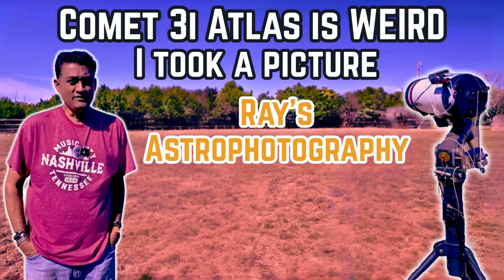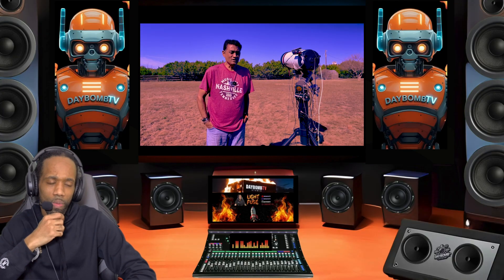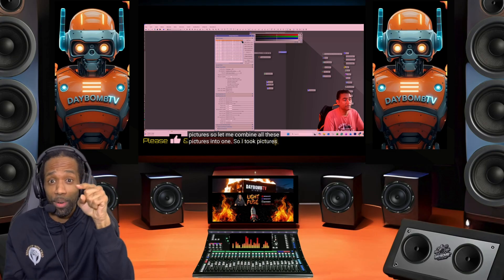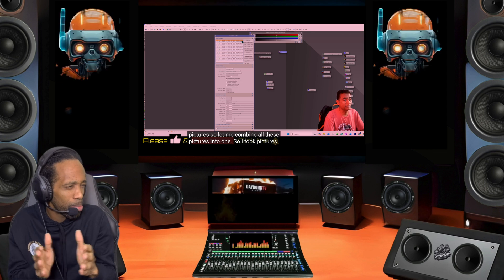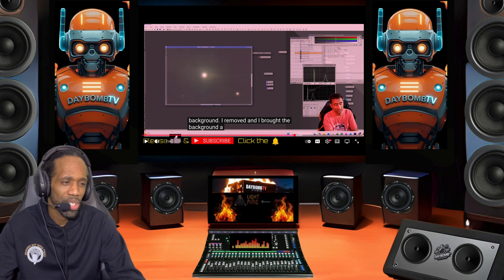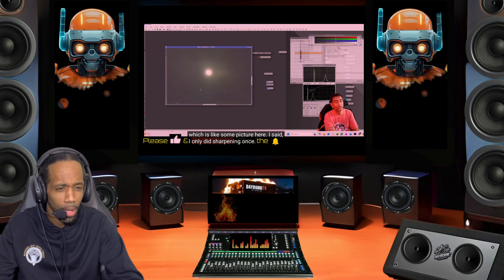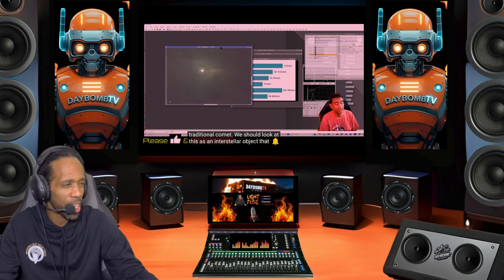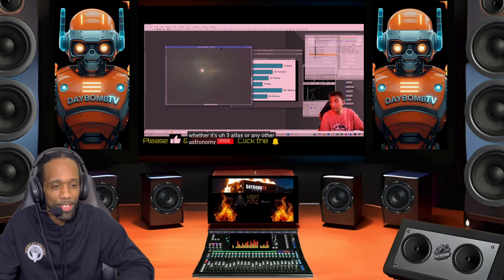THE WEIRDEST COMET EVER! ☄️ Ray's Photo Reaction to 3i Atlas!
The infamous Comet 3i Atlas is literally getting STRANGER every single day! Ray set up his own gear to capture it, and his PHOTO REACTION will show you the unbelievable, unexpected changes happening right now in space.

Tonight, this comet showed an UNSTABLE tail structure—it was flickering, shifting, and changing shape frame-by-frame in a way Ray has never seen in previous sessions. This is serious, unusual behavior as the fast-moving comet interacts with the intense solar wind.

Ray captured this moment directly from my observatory in Leander, Texas, using the powerful RASA-11 telescope and high-speed imaging techniques. This is a real-time, raw reaction to my own personal images of one of the most unpredictable comets of our time.